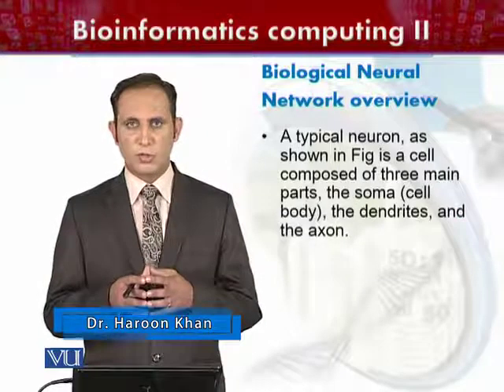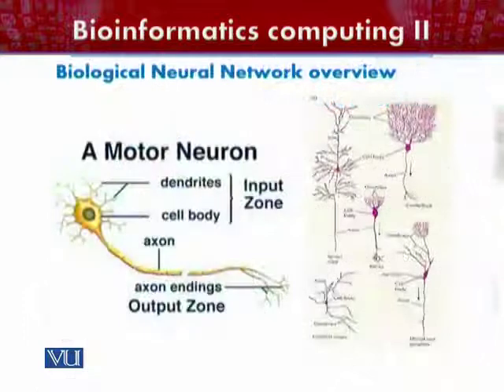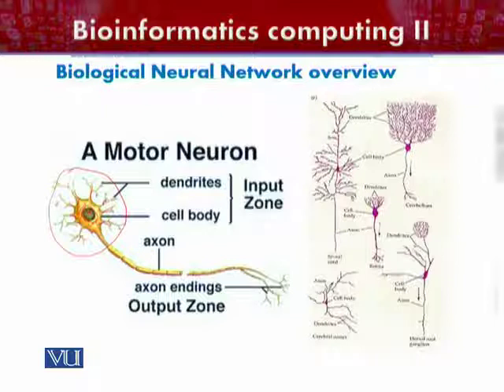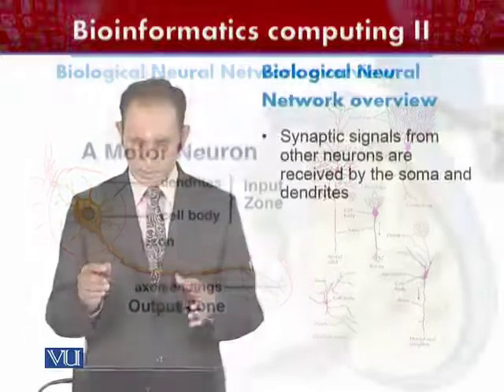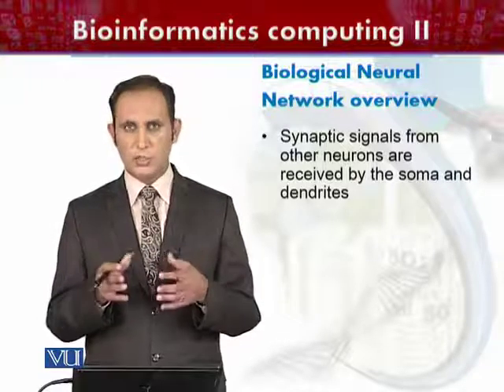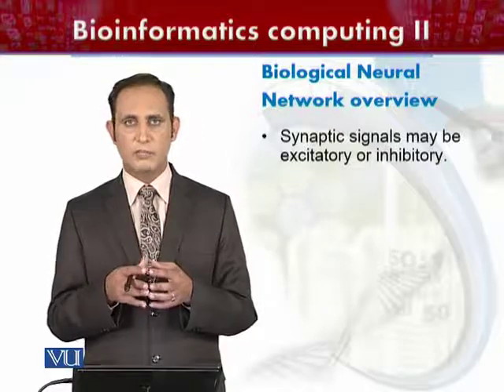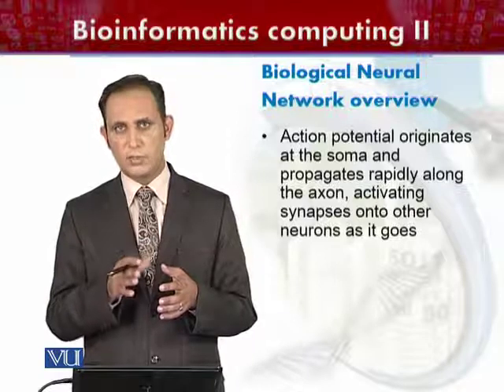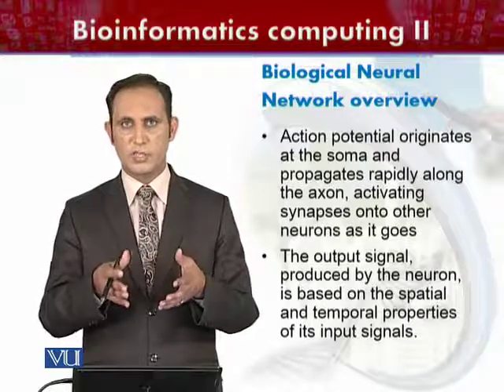BIF602_Topic167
Dr. Haroon Khan